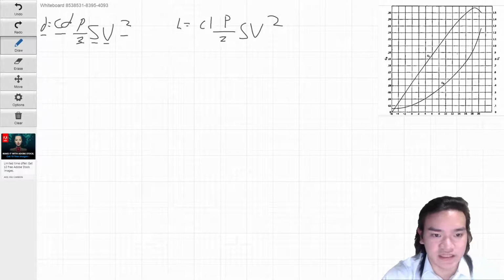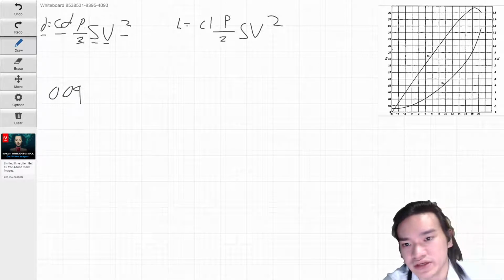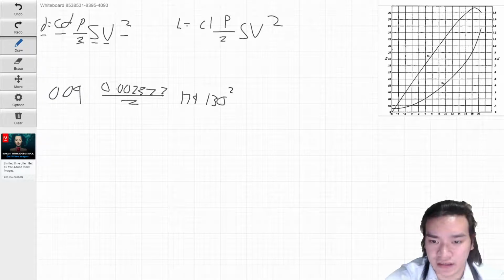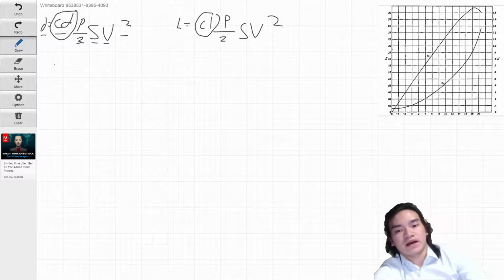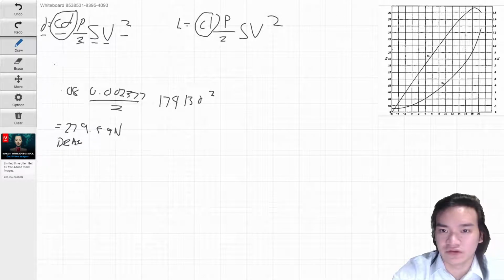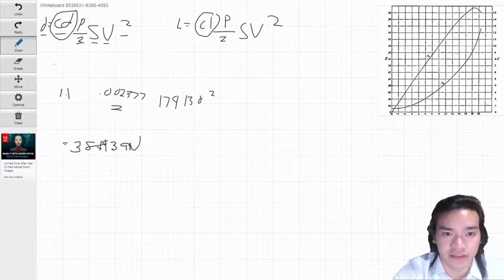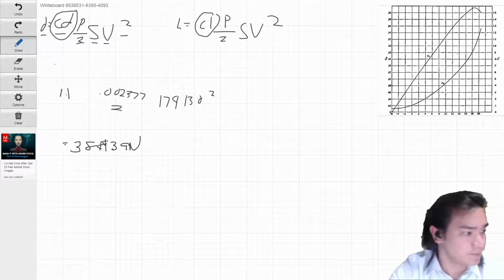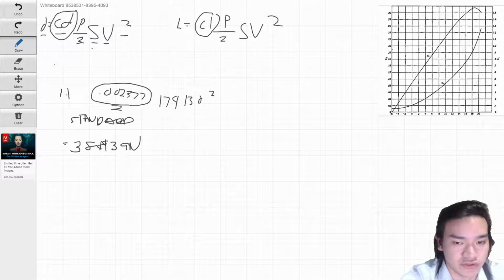Alba,Grant Michael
Gottingen 398 airfoil